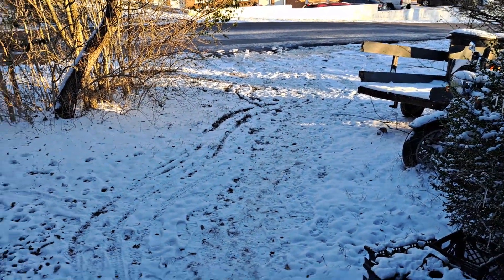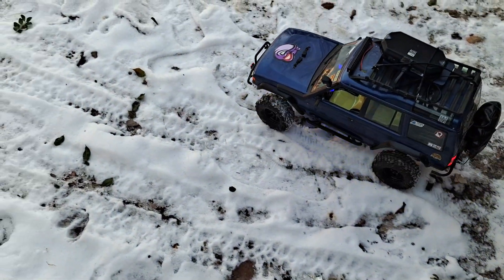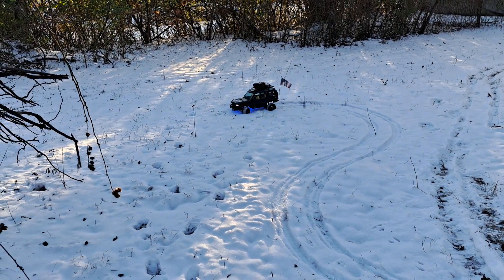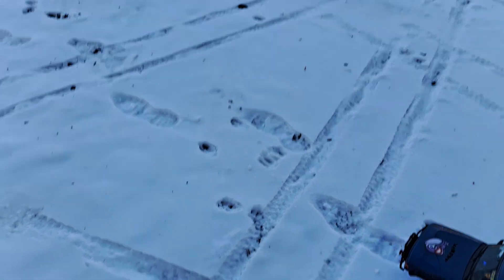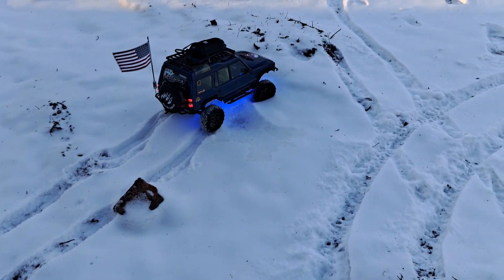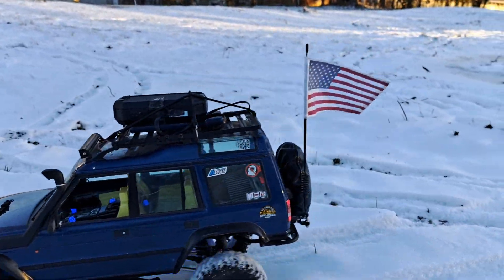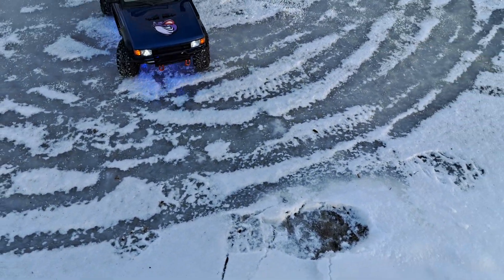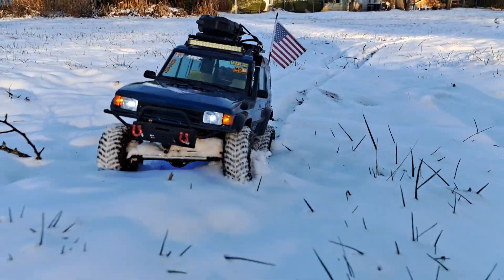Land Rover Discovery sees its first snow (MST CFX WS DC1)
3BRC antifoams
mickey thompson baja claws from RC4wd 4.19s
Hobbywing Quicrun 1080 G2 + 13T 555 Motor
all on MSTs Cfx WS platform